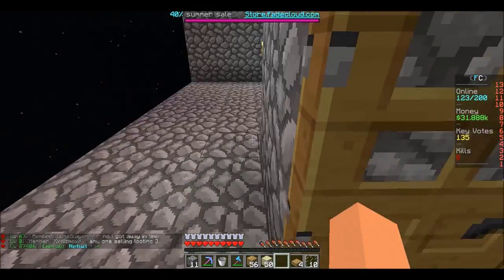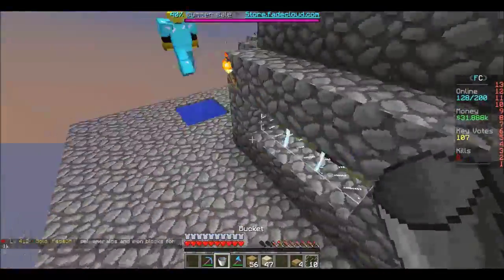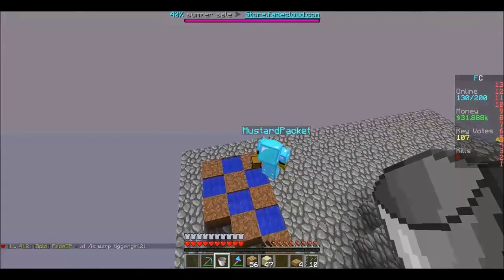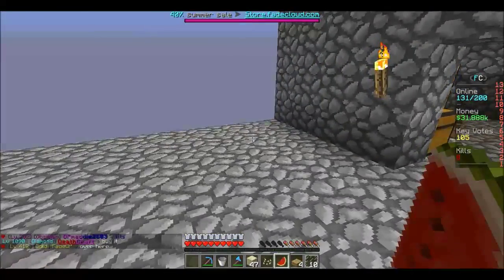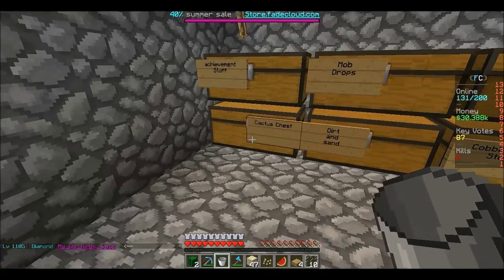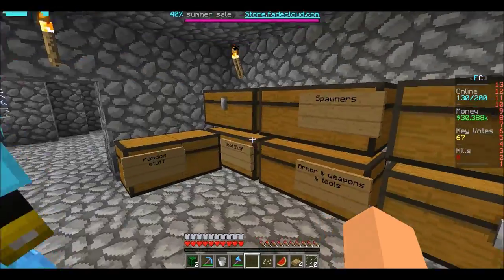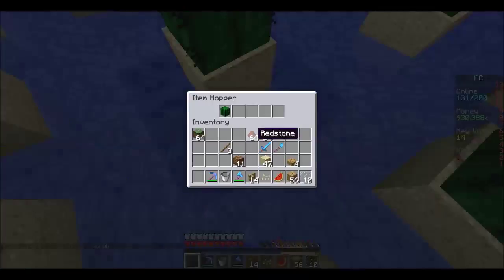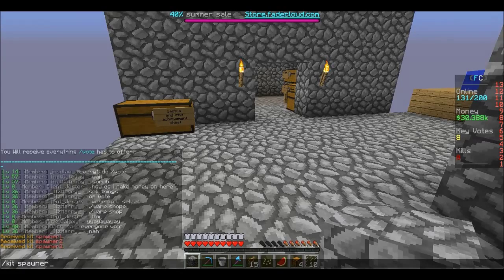Makin farms!, Minecraft Skyblock ep 2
I can't make a cactus farm the right way. :(